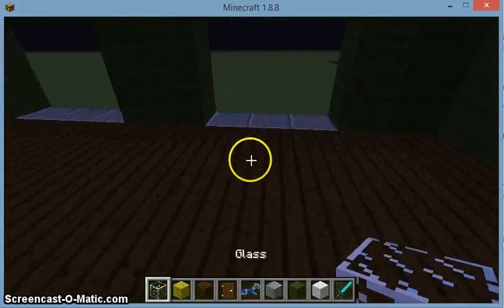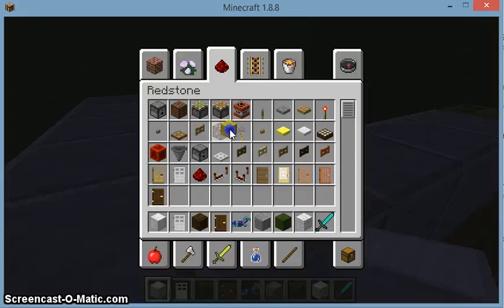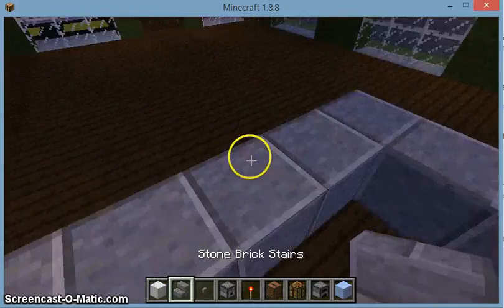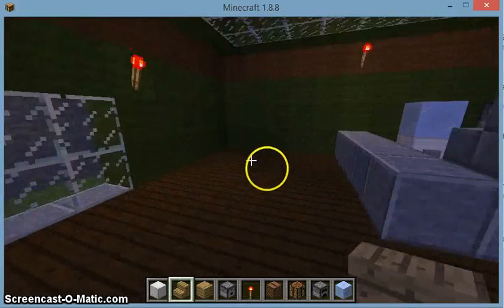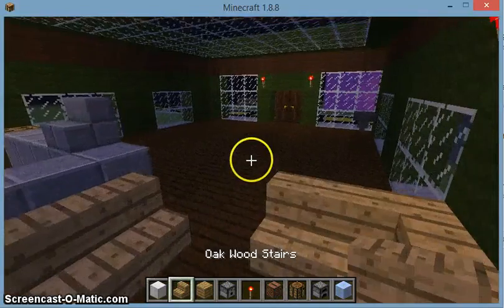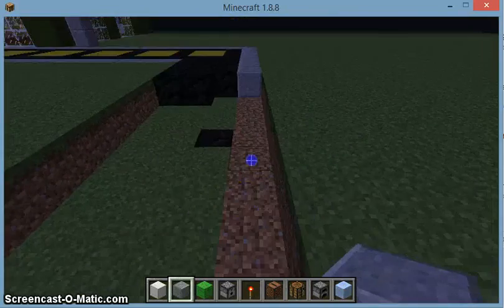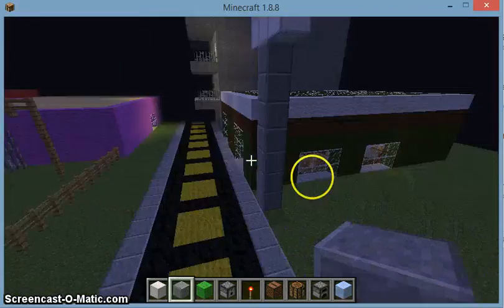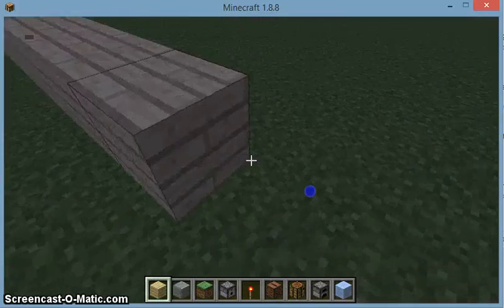toucan city minecraft vlog 1